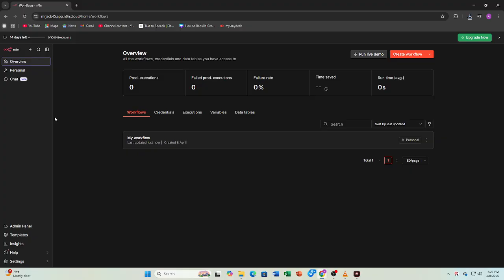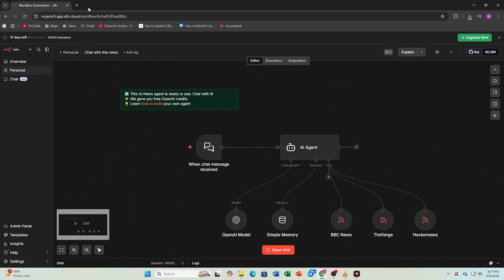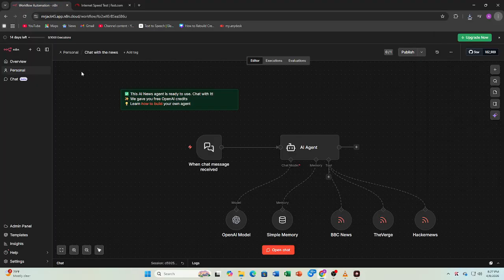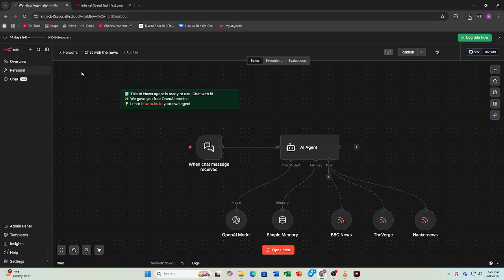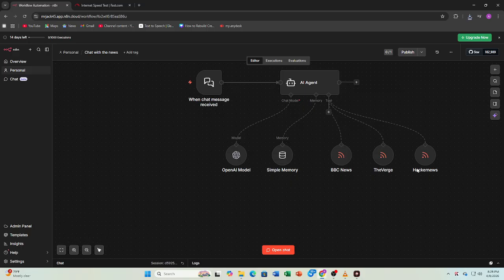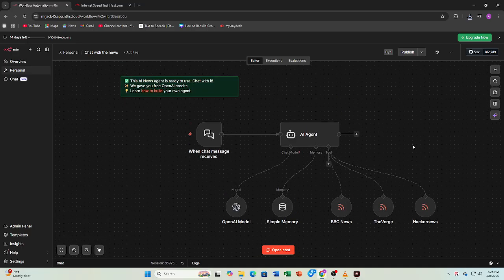How to Fix n8n Not Working 2026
In this video, I will show you how to fix n8n not working step by step in 2026. If n8n is unresponsive, failing to execute workflows, or showing errors, this guide will help you troubleshoot and resolve the issues quickly. Learn how to fix workflow errors, connection problems, trigger issues, and permission errors to get n8n running smoothly. Follow this full guide to restore proper automation and ensure all workflows execute correctly.